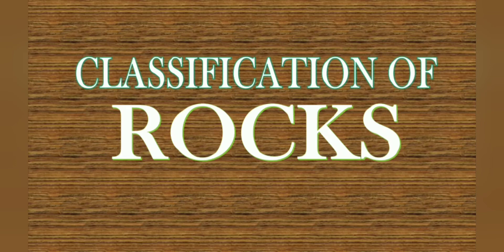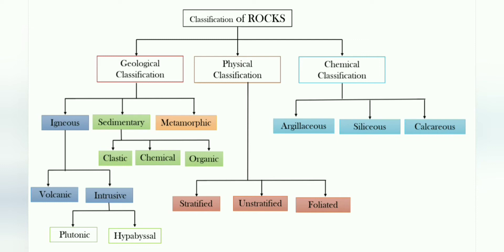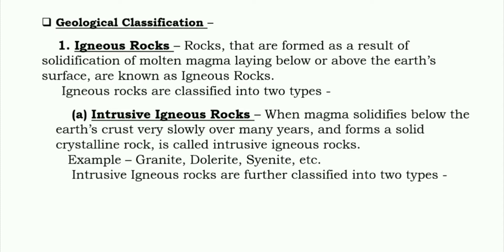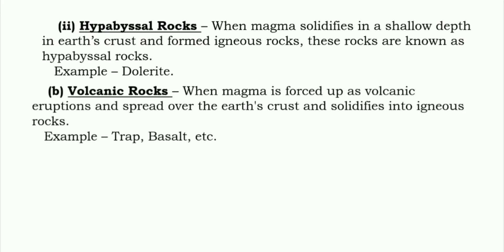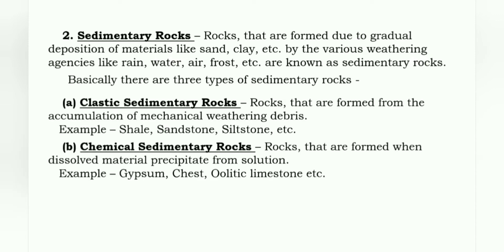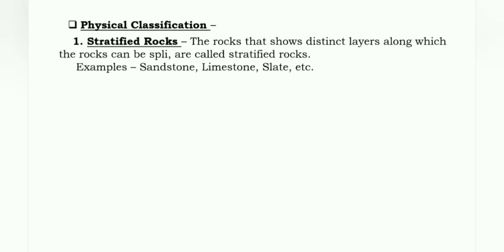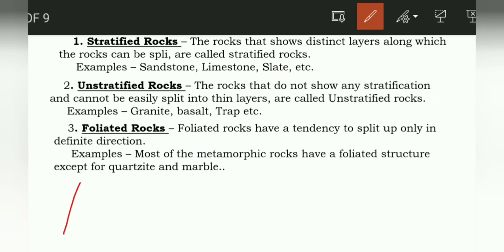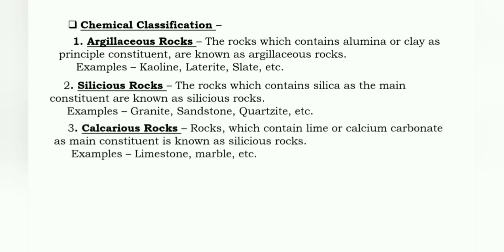Classification of Rocks in Civil Engineering / Building Materials / Civil Engineering Education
Today  in Civil Engineering Class our subject is Building Materials and topic is Classification of Rocks.
Thanking You,
 Civil Engineering Education